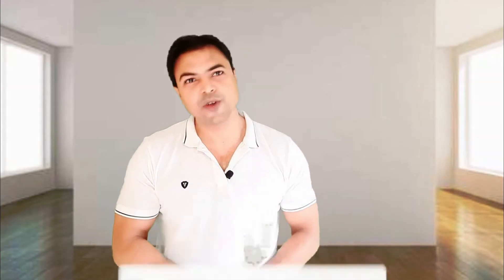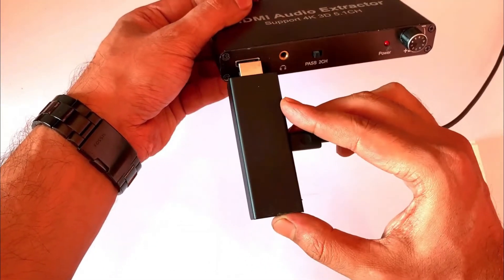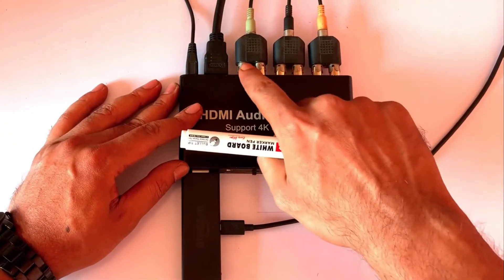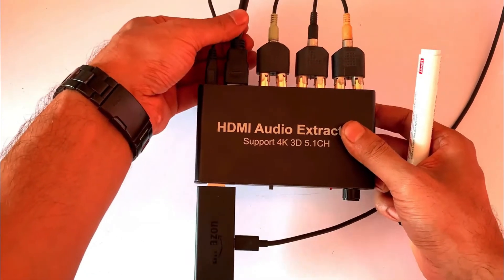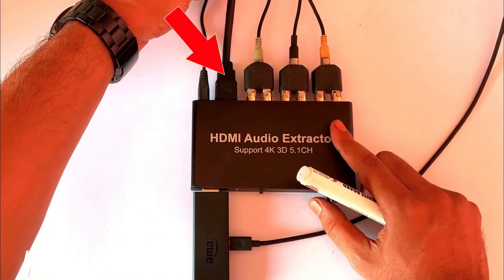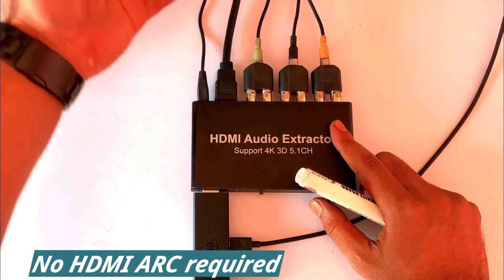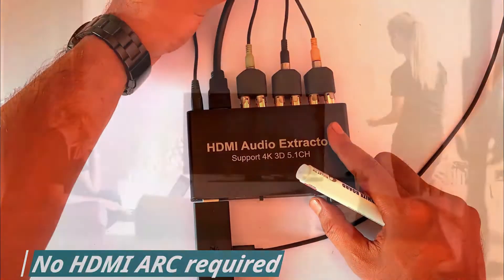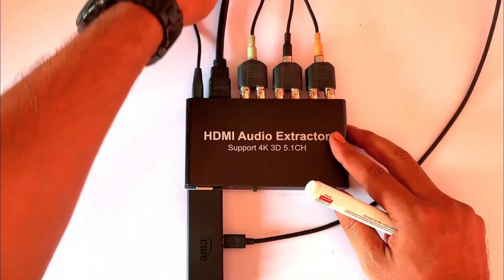Quick TV setup HDMI audio extractor | Sound test HDMI audio extractor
RCA to3.5
RCA to Spdif
Guys almost every household has at least one TV set, but maximum don’t have a cinematic sound(setup Dolby atmos) setup & they depend on the TV speaker sound. So if you fancy watching movies in the theater  And if you are a game lover, music lover. In this HDMI audio extractor sound test video, I have covered the HDMI audio extractor Total setup with a Tv set or projector with the help of this device. You can convert any small or large room to a cinematic theatre with HDMI audio video splitter 5.1.
HDMI to 5.1 audio decoder setup | Quick TV setup HDMI audio extractor:
I am showing the quick set-up for tv, you can see the HDMI input port,  I have to insert it "AMAZON FIRE TV STICK".You can insert a DSI box or any audio input device and in the output of the HDMI 5.1 converter, it is being transmitted an analog audio signal. And apart from this we can get another HDMI output port, from here we can connect digital audio and video signal of HDMI to 5.1 audio decoders .so we will connect this port to TV. And the most important point is that…it does not need to connect the…HDMI cable to the HDMI ARC port. If you have an HDMI ARC you can otherwise connect to any HDMI port. I have used it for display only. It is not compulsory to have an ARC port. You can connect to your TV, monitor, or projector HDMI port or any display that has an HDMI port.it can be used for display only for the HDMI audio extractor.
5.1 surround sound ("five-point one") is the common name for six-channel surround sound audio systems. 5.1 is the most commonly used layout in home theatres. It uses five full-bandwidth channels and one low-frequency effect channel (the "point one")
Is Dolby Digital 5.1 better than stereo?
Dolby 5.1 has 6 channels. Each channel can carry a unique audio message to one or more speakers connected to it. A stereo system can't do that, you would just hear a bang from all speakers
What is the HDMI ARC?
HDMI ARC is designed to reduce the number of cables between your TV and an external Home Theatre System or Soundbar
How do I use HDMI Audio Extractor?
Connect one end of HDMI cable to "ARC Input" of TV. - Connect the other end of the HDMI cable to the "HDMI Out" of the extractor. - Once you have made those connections, then you will need to connect one end of the Toslink SPDIF cable to your audiovisual receiver, wireless headphones
Should I use PCM or Dolby Digital?
Distinguished Member. Dolby Digital is compressed so PCM is better. Dolby True HD, DTS HD MA, Atoms, and DTS X are also lossless, so should be of similar quality to PCM. If the source audio is stereo, it should only be coming from your front left and right speakers unless you use an up mixer
Timestamps:
00:00 what is HDMI to 5.1
00:51 Setup tv 5.1 audio output
01:47 Sound test HDMI audio extractor
02:21 Conclusion HDMI audio extractor sound test

Topic: HDMI audio extractor
Topic discussed:
Quick TV setup HDMI audio extractor
sound test HDMI audio extractor
HDMI audio extractor,audio extractor
HDMI audio extractor sound test
HDMI to 5.1 audio decoder
HDMI 5.1 decoder
HDMI to 5.1 converter
HDMI 5.1 audio extractor
HDMI 5.1 audio decoder
HD audio rush
microware HDMI audio extractor
sound extractor
HDMI to 5.1
tv 5.1 audio output
HDMI 5.1 converter
HDMI to 5.1 audio converter
5.1 audio converter
5.1 Dolby digital decoder
HDMI audio video splitter 5.1
HDMI to 5.1 audio
HDMI 5.1 audio converter
setup Dolby atmos